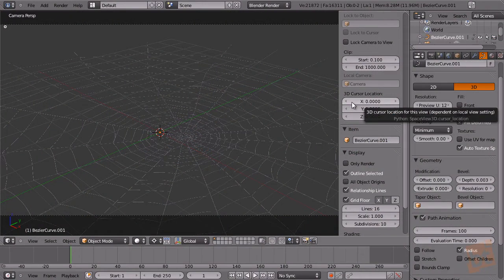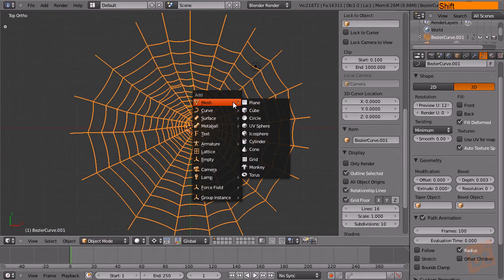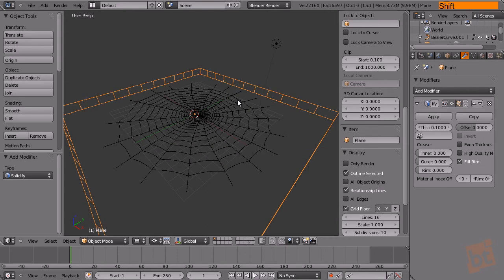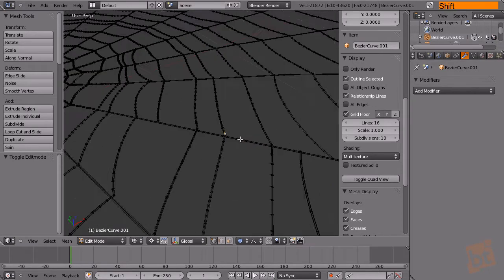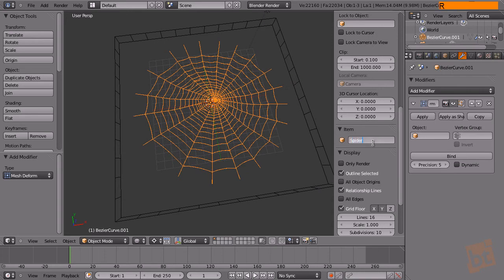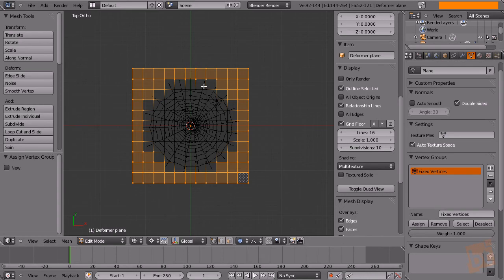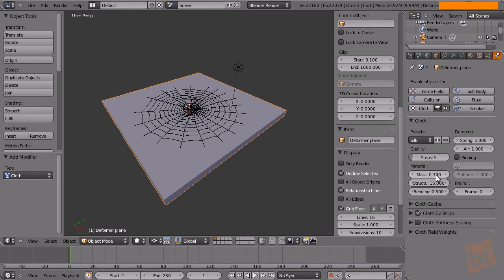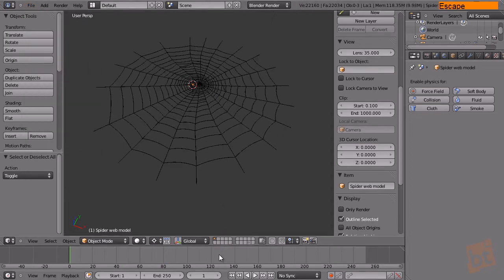Creating Spiderwebs in Blender 2.5x (Part II)